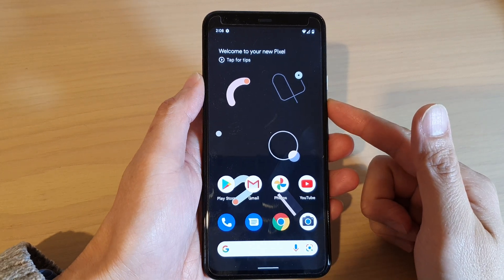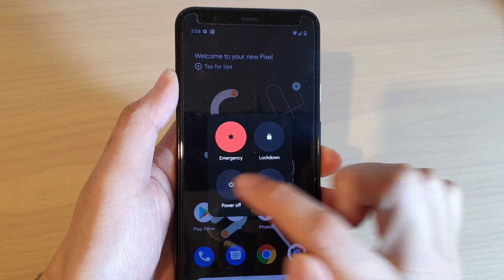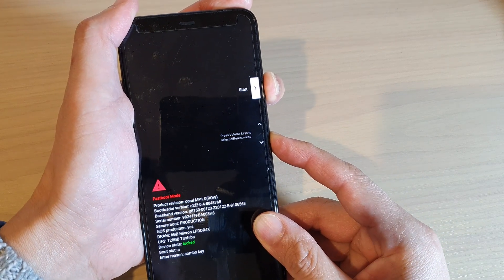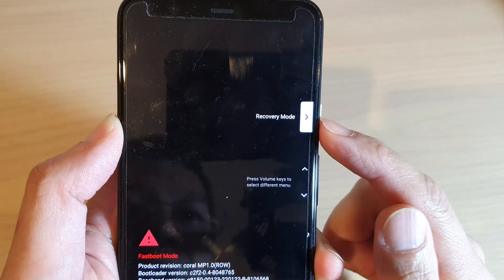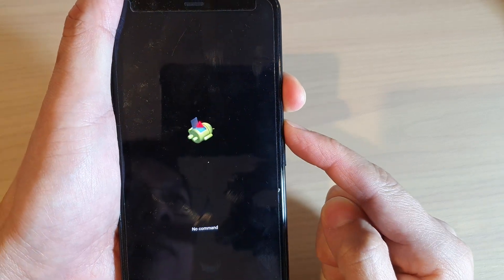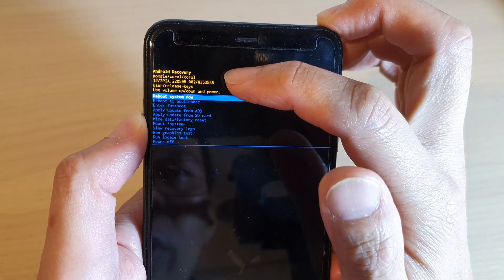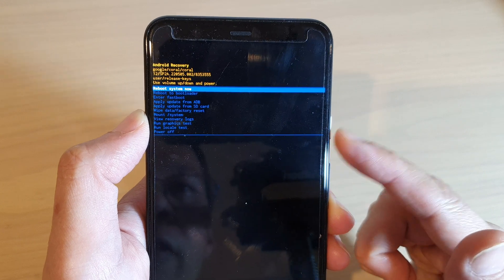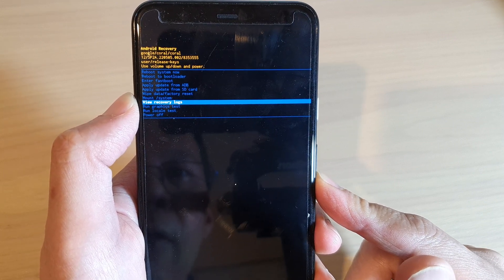Google Pixel 4/4 XL: How to Boot Into Recovery Menu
Learn how to boot into Recovery Menu on the Google Pixel 4/4 XL.

The recovery menu on the Google Pixel 4 can help you troubleshoot the device if you have a problem with it or it can help you perform a hard reset. So in this video, you going to see how you can restart your device and go into recovery mode.